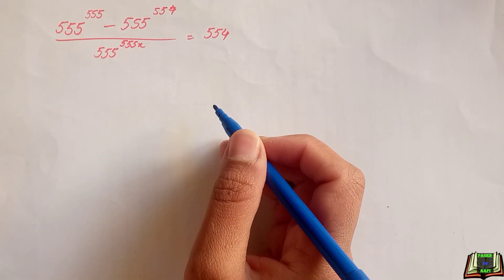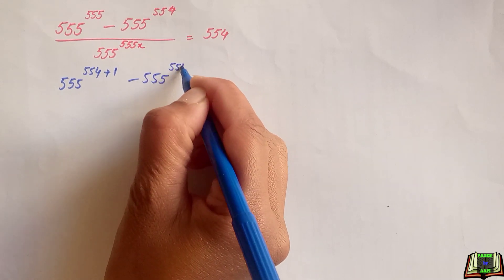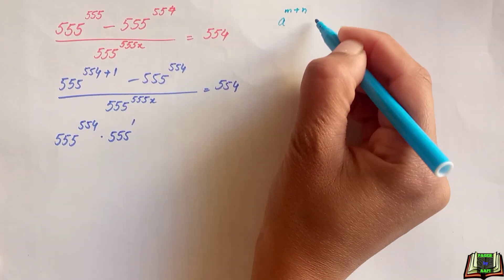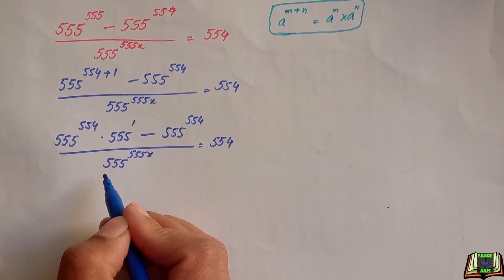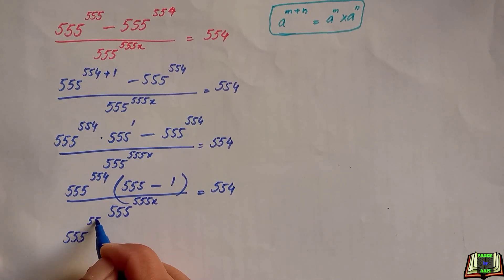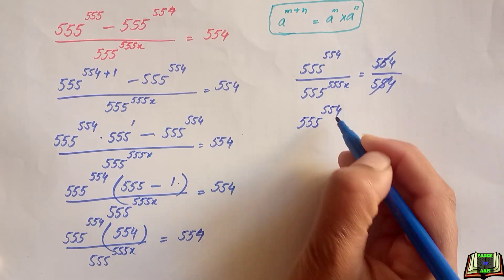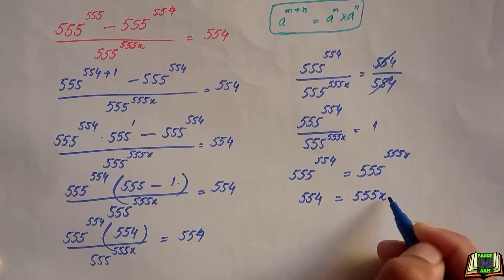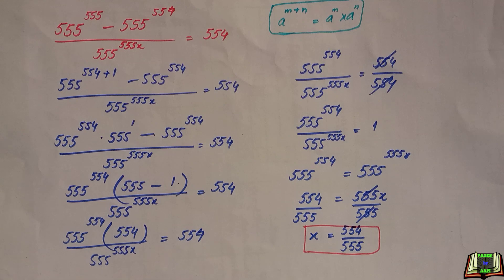Germany || A very nice algebra problem || Can you find x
Hi!
In today's video session, we solve a nice exponential equation.
 Germany Olympiad math exponential equation | Find x
We learned about the rules of exponents. An exponent is a number which a number is raised to, to produce a power. It is the number of times which a number will multiply itself in a power. There are several rules used in evaluating exponents. Some of the rules includes: the quotient rule, which says that the division of powers with the same base is equivalent to the base raised to the difference of the exponents. And another rule: Power of a power rule, which says that the power of a power is equivalent to products of the nested powers.

exponents
exponent problem
exponents problems
exponent problems

maths problems
word problems
math problem
stats problem
monty hall math problem
statistics problem